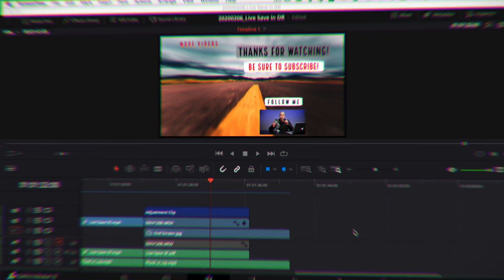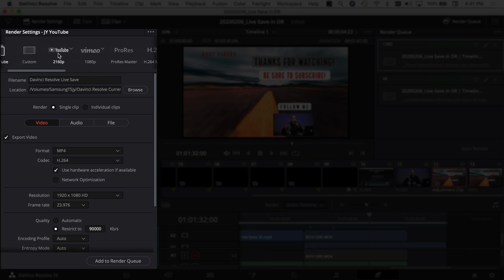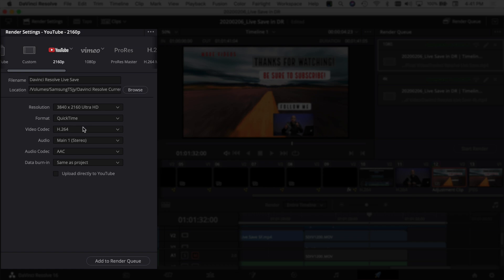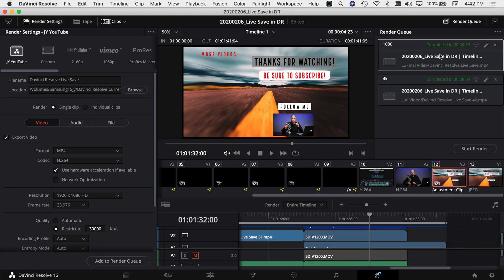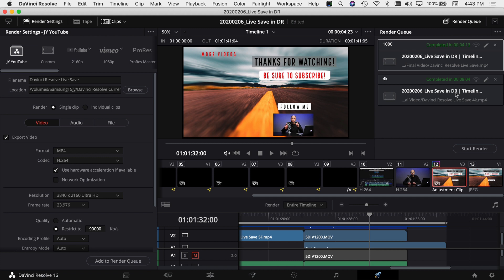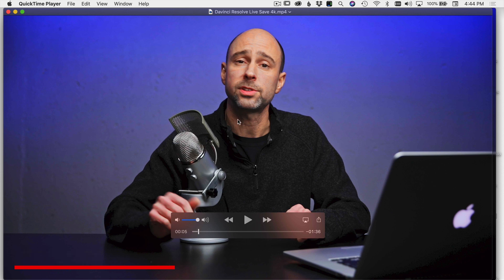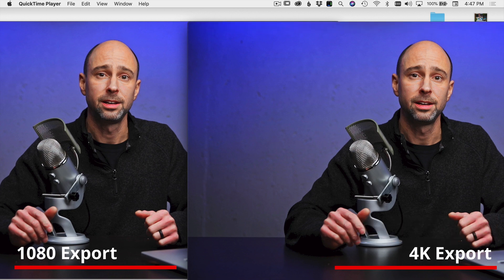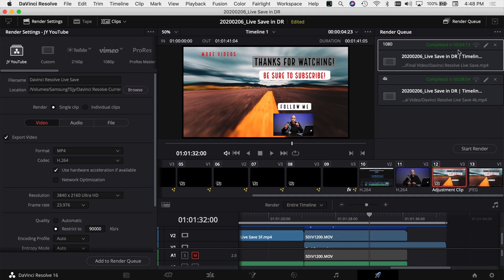How To Export 4K in DaVinci Resolve from 1080p Timeline | Can You See The Difference?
In this video I’ll show you how to export 4K in DaVinci Resolve from a 1080p timeline.  I’ve started doing this to get better quality on my YouTube videos and I can see a difference.  Can you see a difference?  Check out how to upscale 1080 video to 4K!

🖨💾 💻 Office/Studio 💻💾🖨
Samsung T5 SSD:
500 GB (Amazon)
1 TB (Amazon)
2 TB (Amazon)